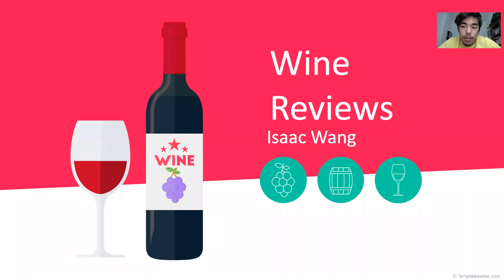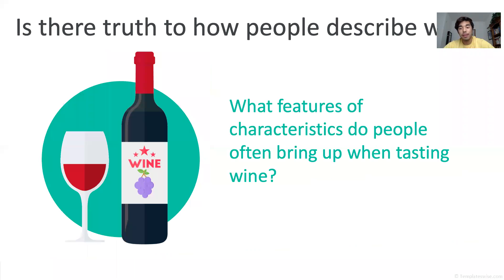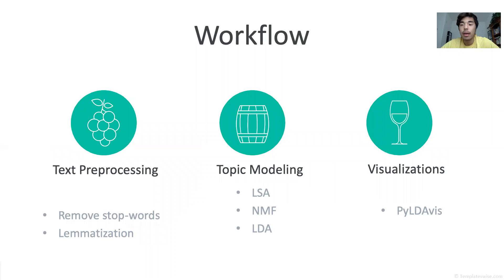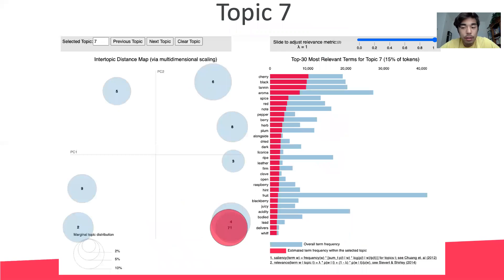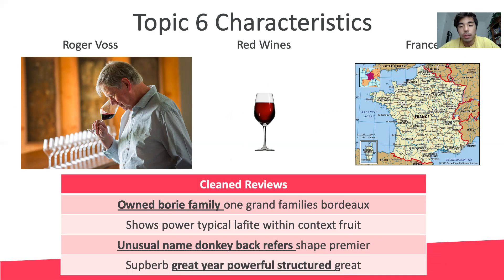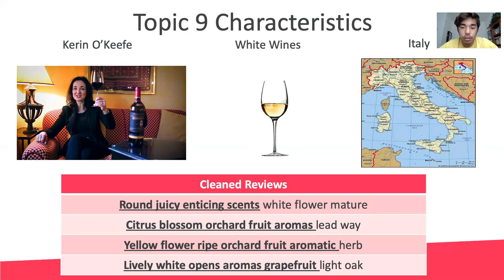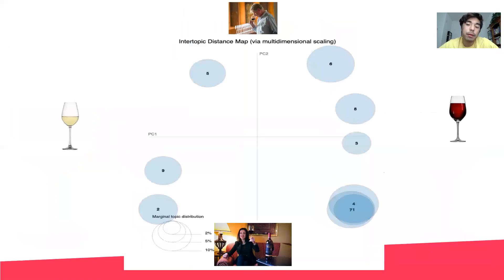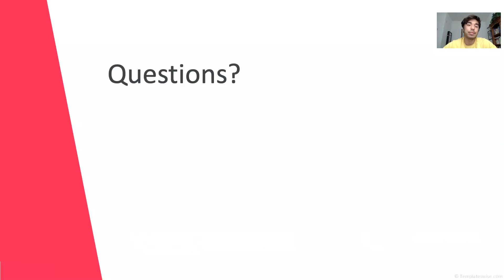Wine Reivew NLP Analysis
•  Processed and transformed wine review text using Natural Language Processing (NLP)
•  Extracted wine topics using LSA,NMF, and LDA
•  Visualized topics using pyLDAvis
•  Created an internal Markov Chain wine review generator via a Flask application